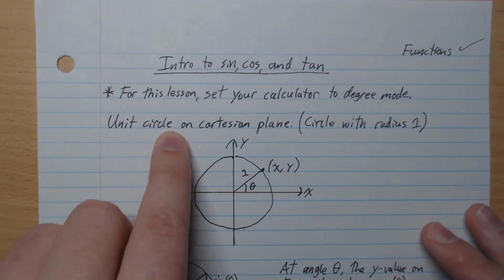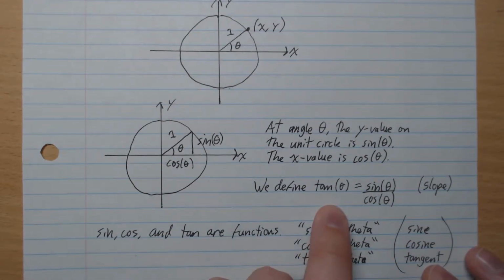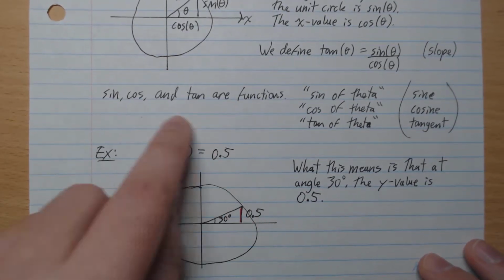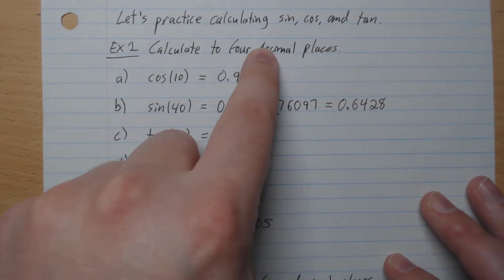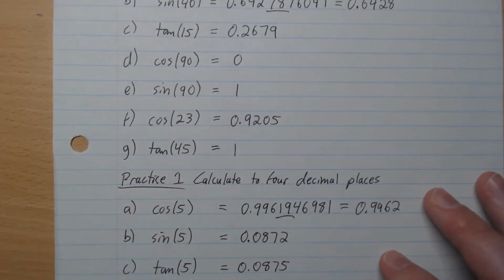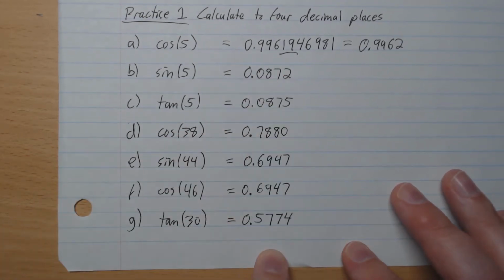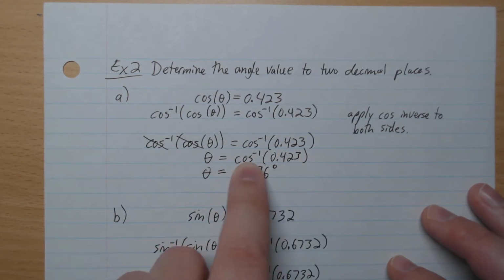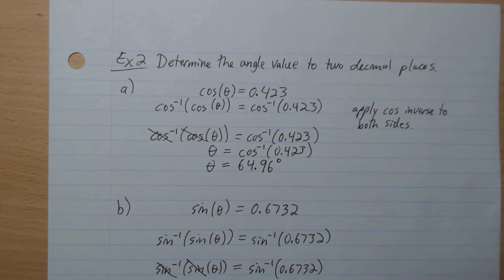Gr10 Math - 701 - Intro to sin, cos, and tan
Grade 10 Math - 701 - Intro to sin, cos, and tan